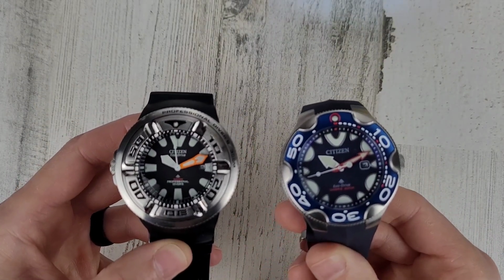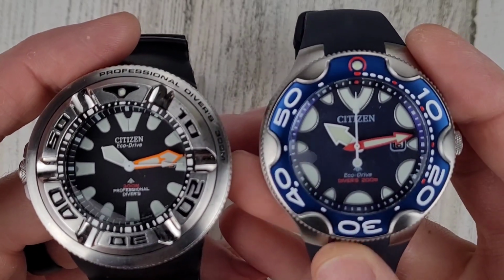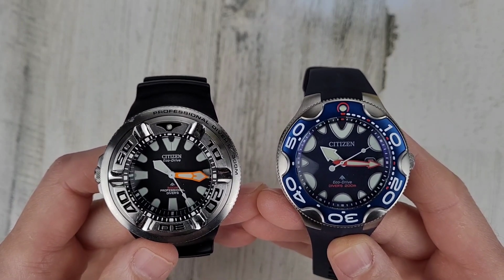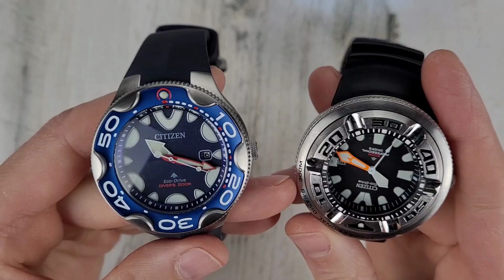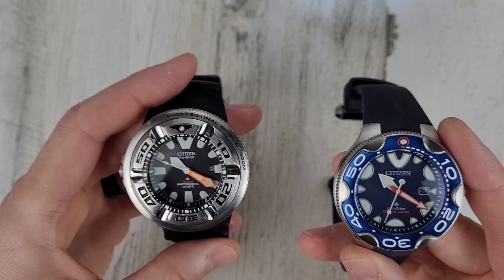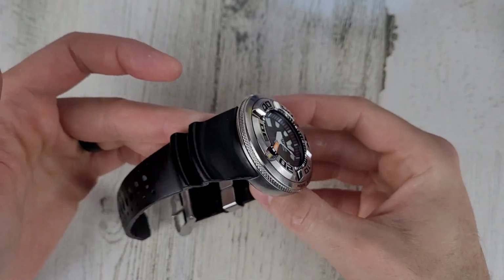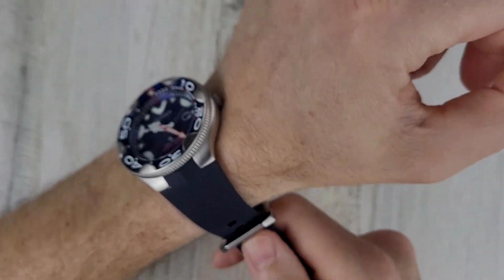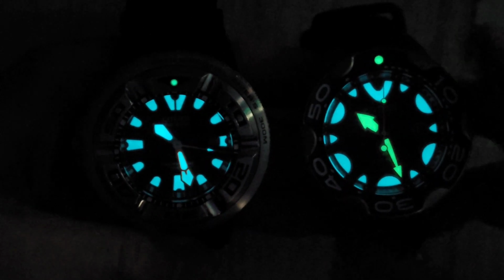Citizen Promaster Dive BN0231-01L Orca vs Eco-Zilla BJ8050-08E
Which watch would you choose?  Also, thanks again to Saltzman's watches for the loan of the Orca.  Please visit their website and Instagram.